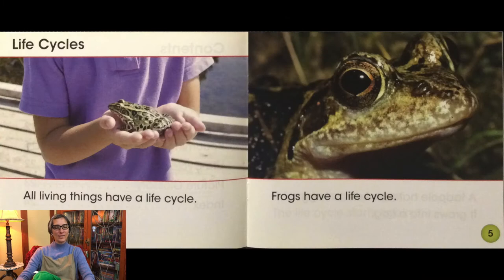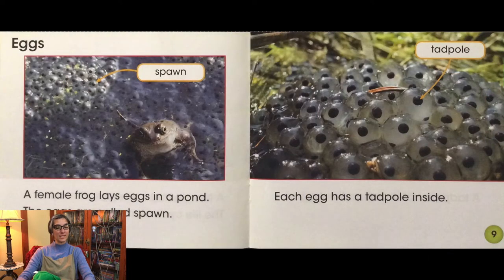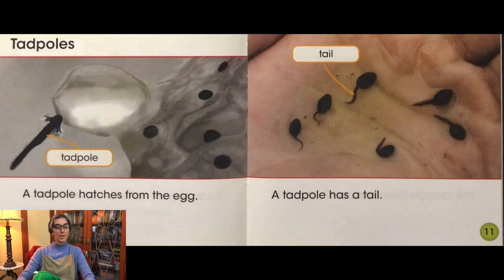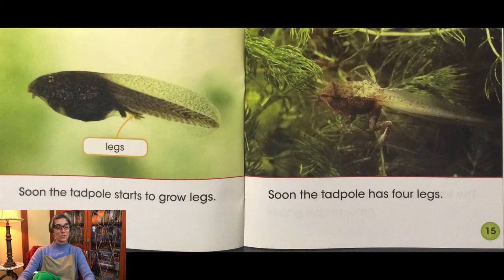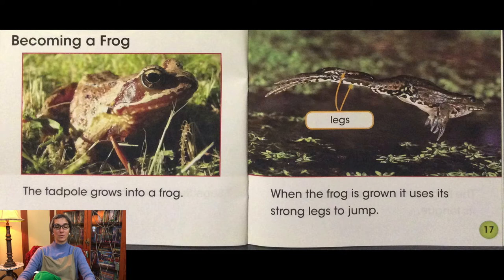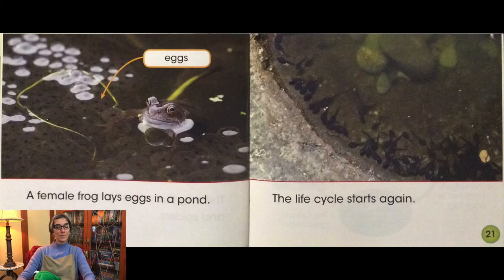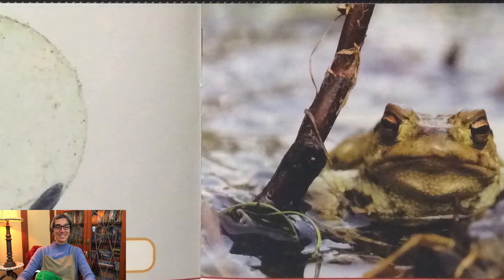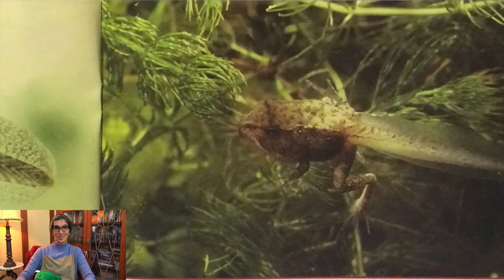Frog | Life Cycle | Read Aloud | Story | Preschool | Activity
Learn about the Frog Life Cycle in this Read aloud story and preschool activity.

The story is written by Nancy Dickmann.

A Frog's Life

Folkmanis Puppets

Folkmanis Frog Life Cycle Puppet

EDITOR
David Nico